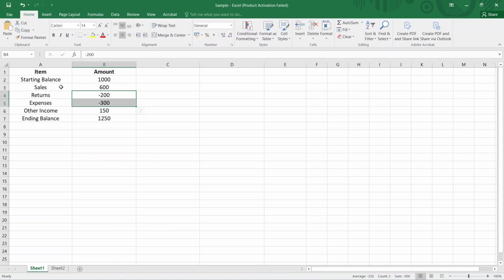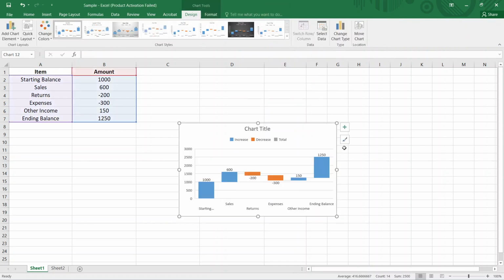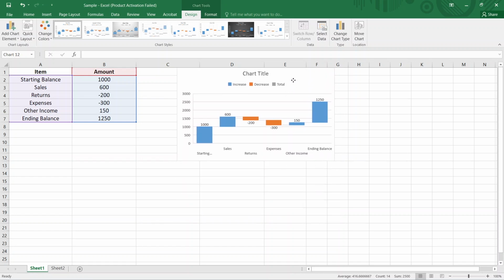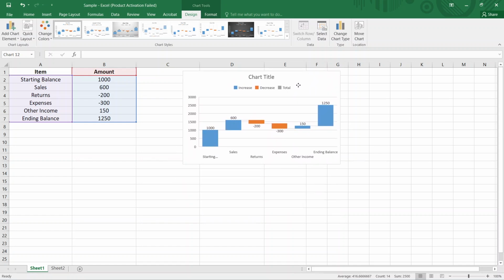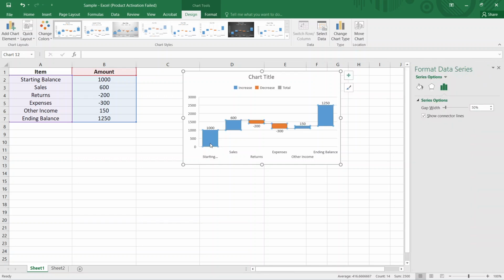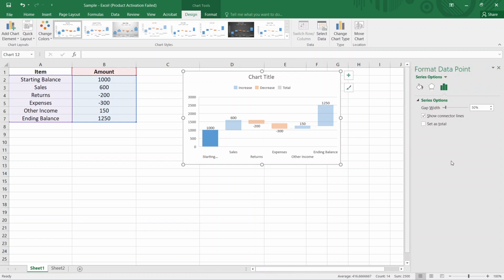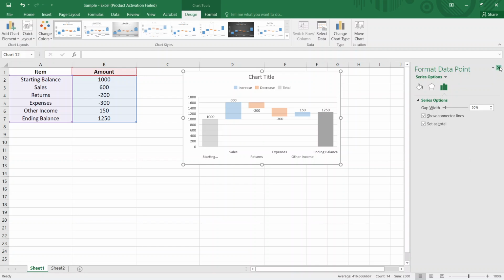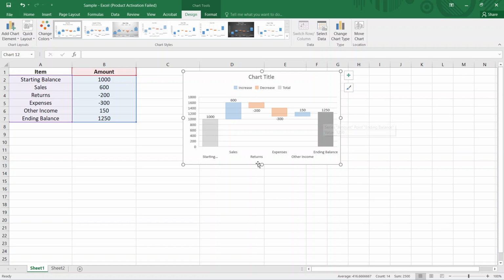How to Create an Excel Waterfall Chart with Negative Values [2026] | Step-by-Step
Learn how to create an Excel waterfall chart with negative values, also called a bridge chart, using the exact steps that work in the current version of Excel. This tutorial walks you through setting up your data correctly, inserting the waterfall chart type, and handling negative values so they display accurately without breaking the visual. Most guides skip the negative value formatting — this one covers it completely. Whether you're building a financial summary, variance analysis, or cash flow breakdown, this method gives you a clean, professional result every time. Updated for the latest Excel version. Follow along and build yours now.